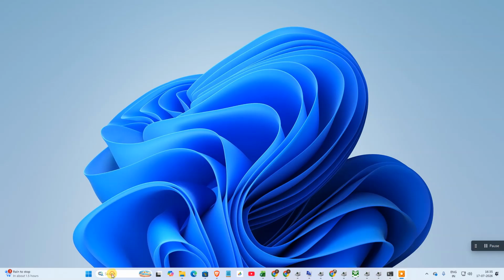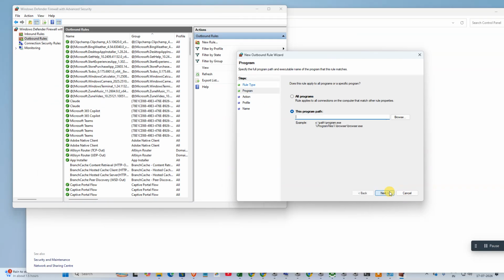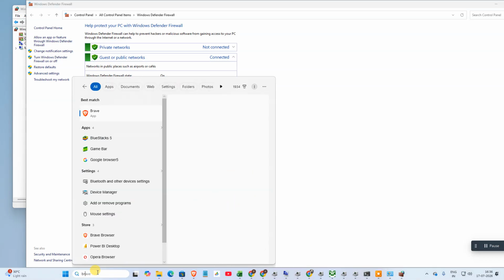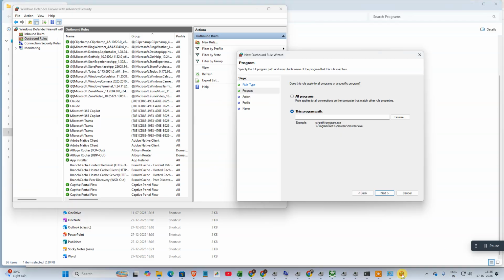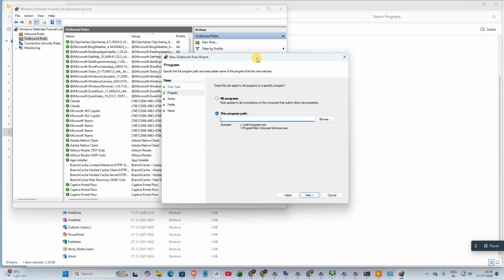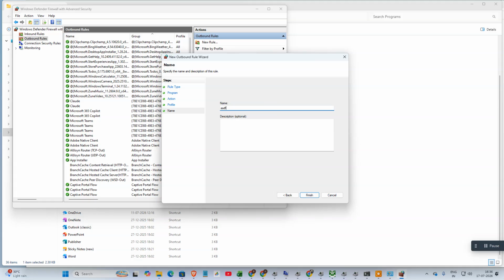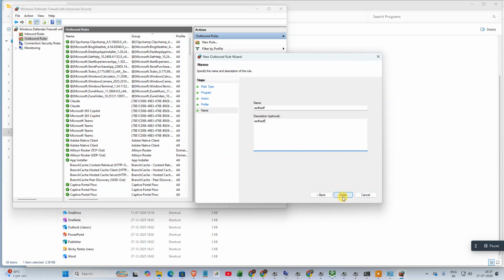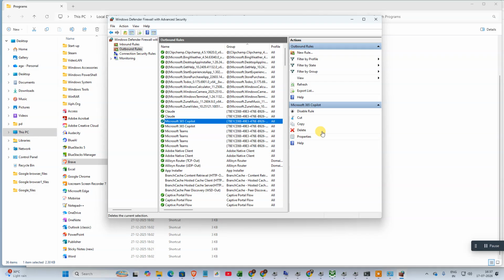Block Internet Access for a Specific App in Windows 11/10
Explains step-by-step Block Internet Access for a Specific App in Windows 11/10 in this video.